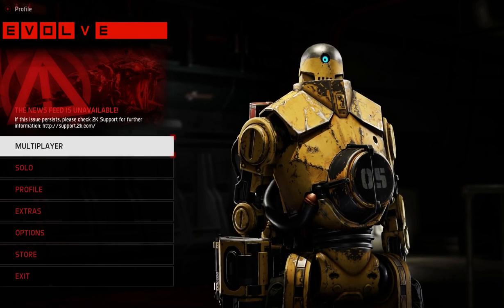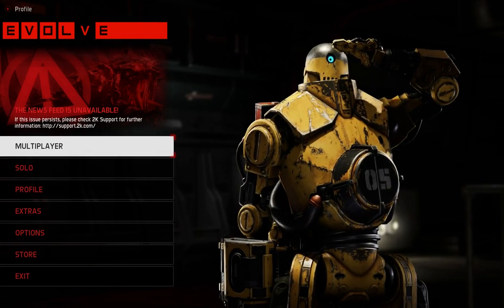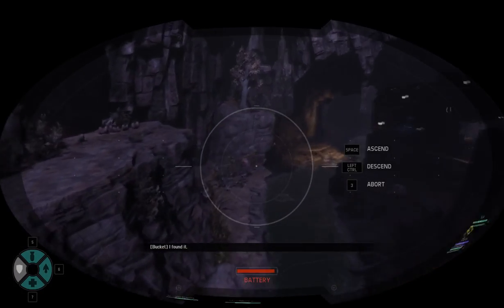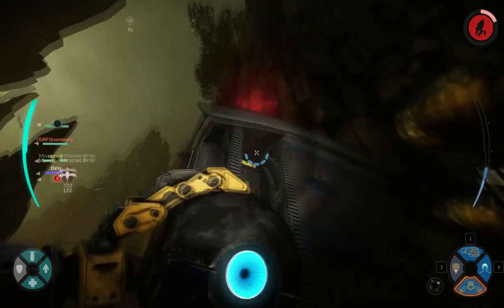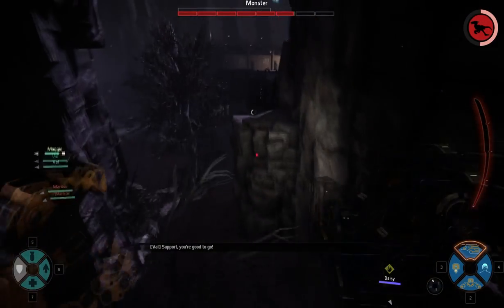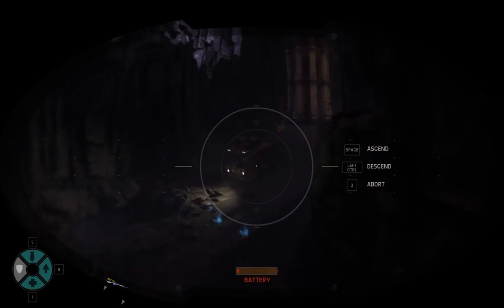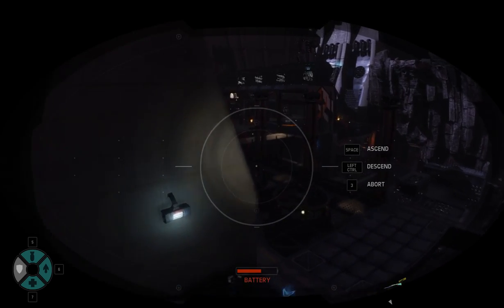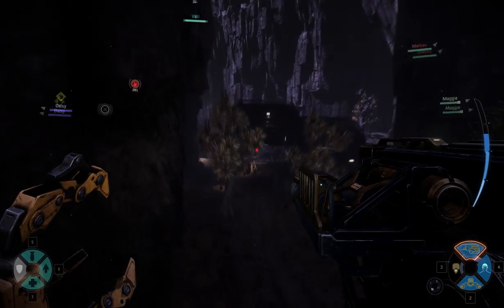Evolve - A Bucket UAV guide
Hi everyone, I decided to try something outside of my comfort zone and make this Guide. Any extra hints, tips or comments about bucket's UAV or even video creation and editing are welcome below

Evolve official website - Evolvegame.com